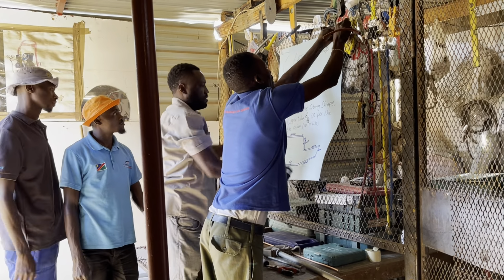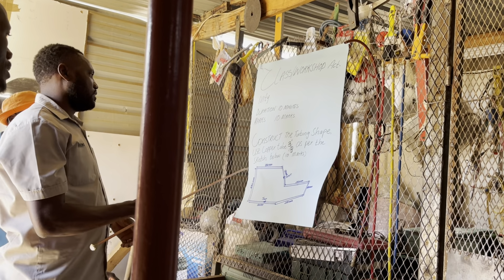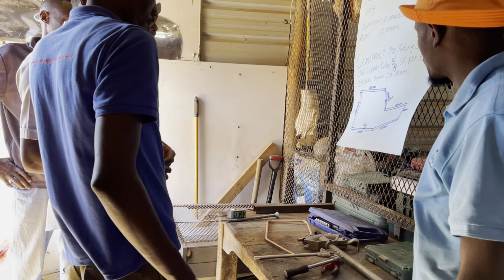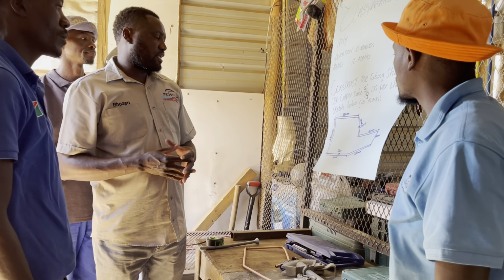14 May 2024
Fabricate tubing